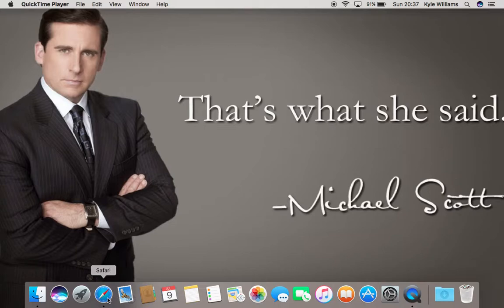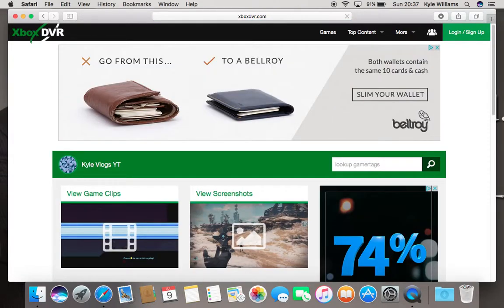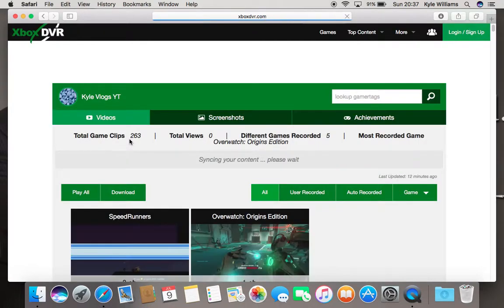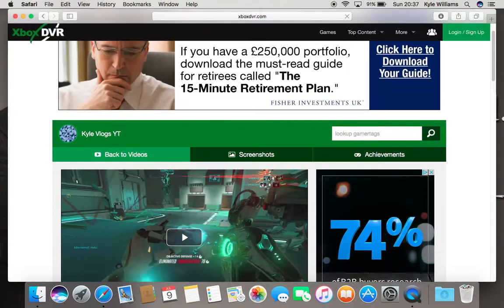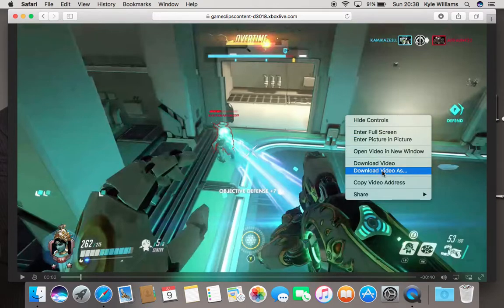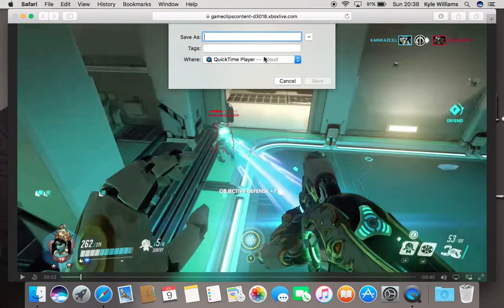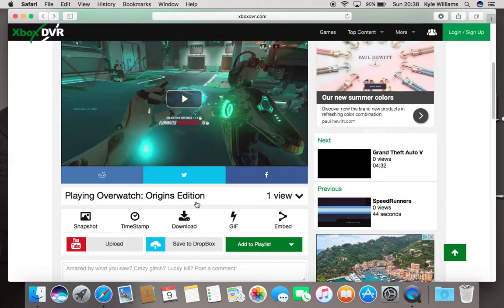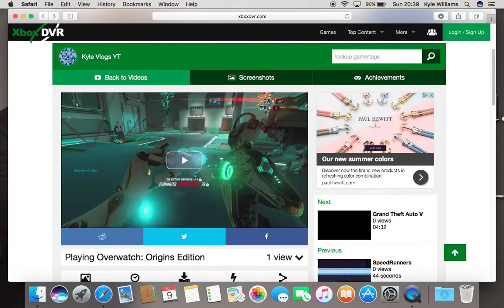How to download Xbox DVR Clips onto Mac!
Very simple little tutorial.

Hey everyone! I hope you enjoyed watching this quality KV content. It helps out a lot!